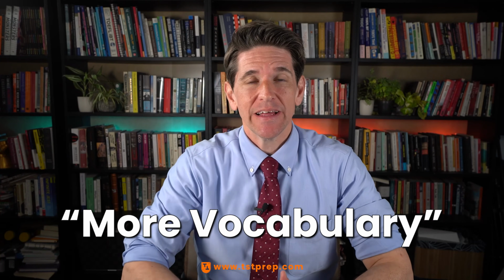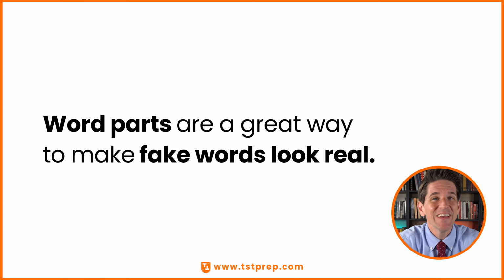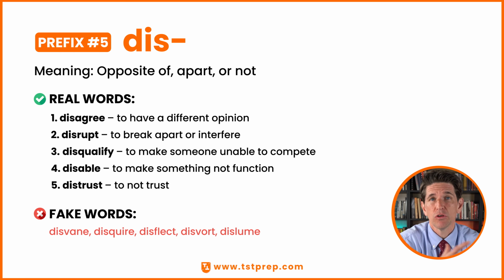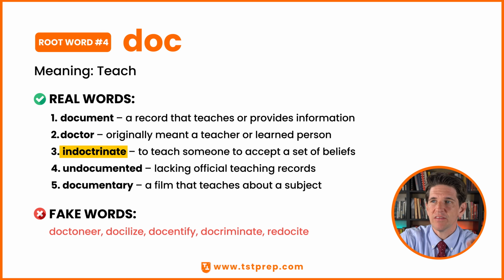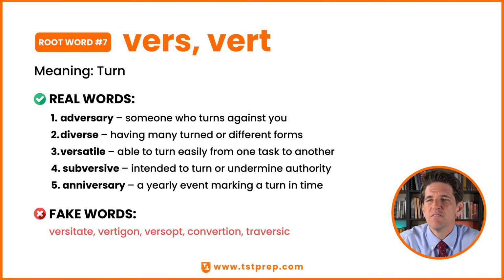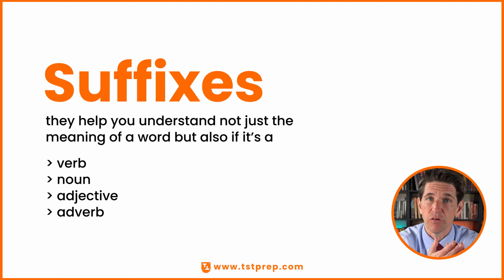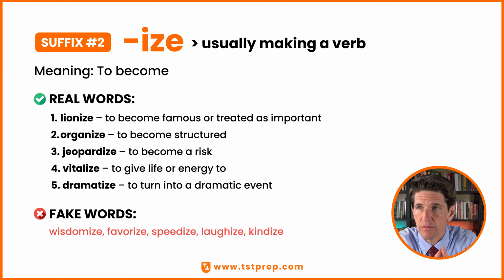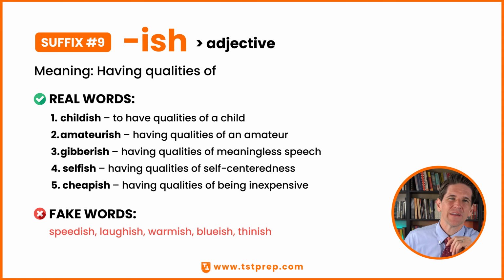Learn 107+ Words in 19 Minutes - Duolingo English Test Vocabulary Hack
Duolingo English Test vocabulary is tough, especially if you need to learn new words fast, which is why I have collected 25 of the most common and helpful root words. What are root words? They are your secret hack to learning new vocabulary in less time. Check it out so you can be ready to ace the DET on test day.
TIMESTAMPS
​0:00 Intro
​1:28 Prefixes
6:24 Roots
13:20 Suffixes
15:32 Read and Select practice
MUSIC
Song: Faithful Mission

Song: Embrace
Composer: Sappheiros

Song: Birds And The Bees
Composer: Dj Quads

Song: Chill
If you would like to try an official DET test, check out Duolingo's site at this
I also recommend their Test Readiness PDF available at the same